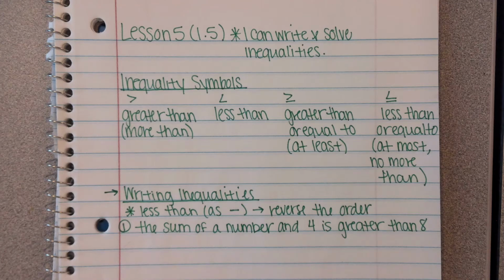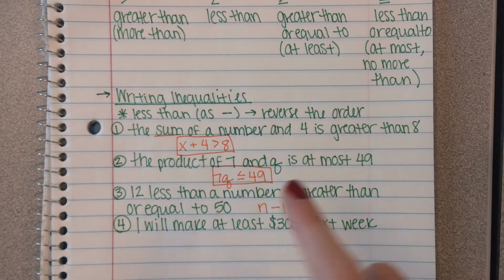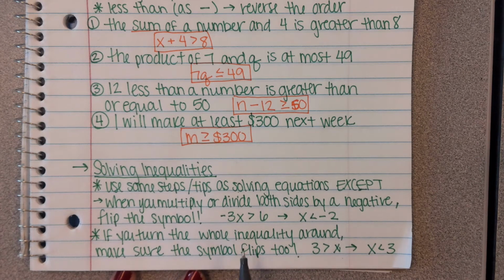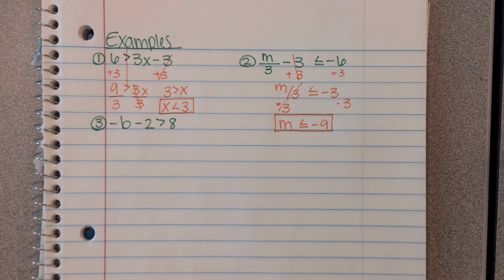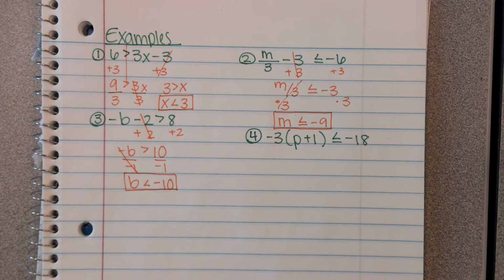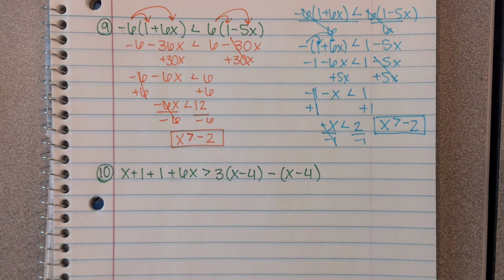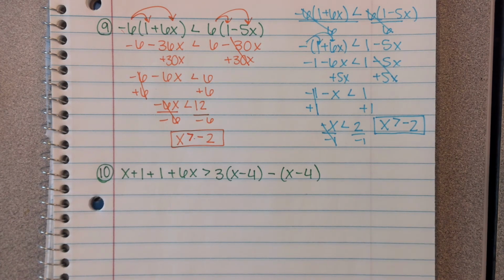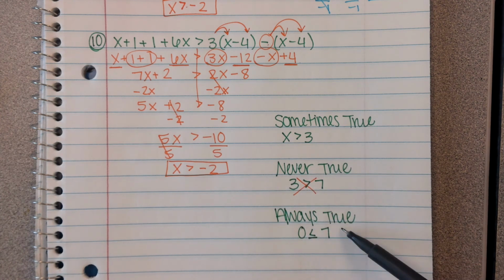A2 Lesson 5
Section 1.5 Writing and Solving Inequalities